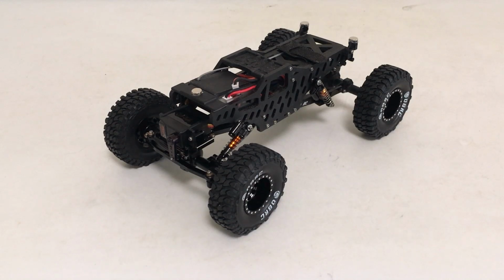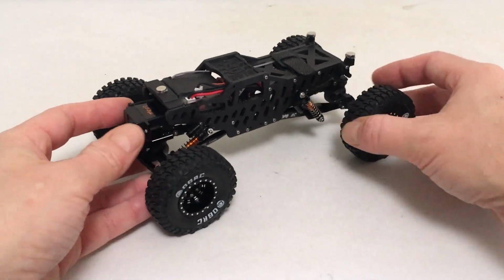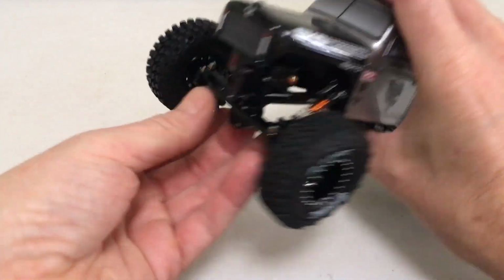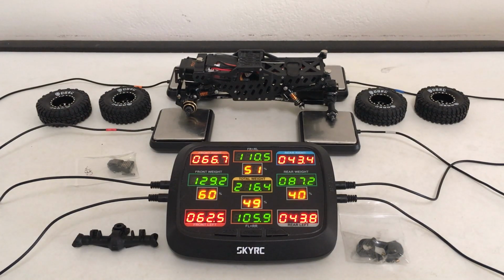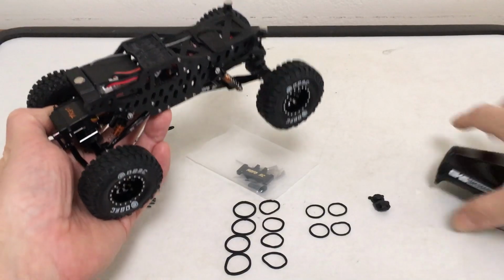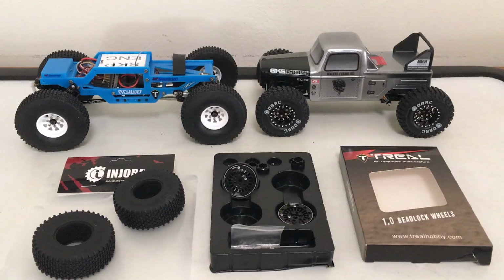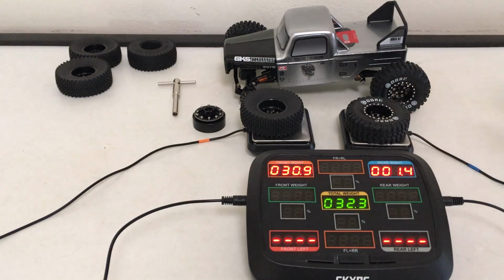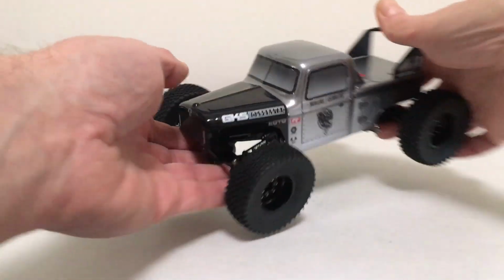THE ROAD TO 60/40 - AN SCEcto24 TUNING SESSION W/ MOFO RC's PROTOTYPE CHASSIS - FLAPJACK "BABY ECTO"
The 4th in SCX24 Road to 60/40 tuning series.  Focusing on the addition of an Element Ecto24 body, reworking weight on the front end, limiters, and new wheel and tires sets.
(Don't forget, you can watch at faster speeds in "Settings" to save time!!)

0:00 - INTRO/REVIEW
1:25 - TUNING PROGRESS
3:15 - CHASSIS MAGNET MOUNTS
3:50 - ECTO24 BODY
6:11 - ECTO24 BODY FITMENT
7:45 - BODY MAGNET MOUNTING
9:11 - BASELINE WEIGH-INS
12:22 - TUNING OPTIONS/BASELINE C.G.
13:05 - LIMIT STRAPS
15:28 - TUNING WEIGH-IN
17:02 - ALTERNATE WHEELS/TIRES
19:34 - WHEEL WEIGH-INS
20:51 - FINAL WEIGH-IN (TREAL WHEELS)
21:34 - ARTICULATION/CLEARANCE CHECK
22:43 - FINAL LOOK/THOUGHTS
24:11 - GALLERY